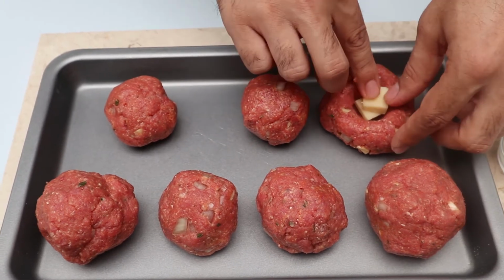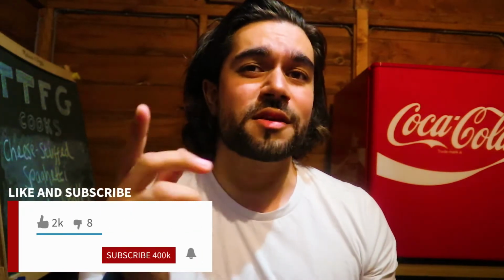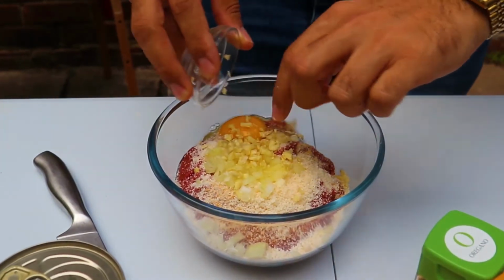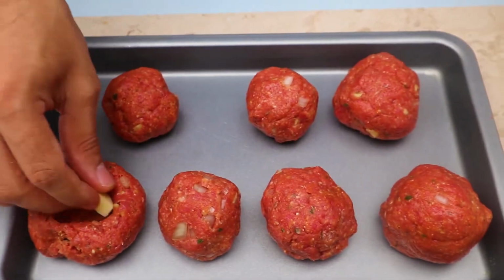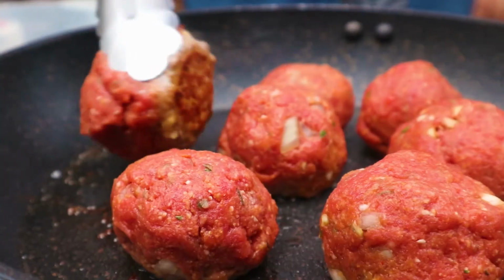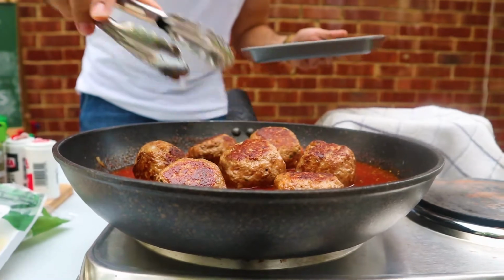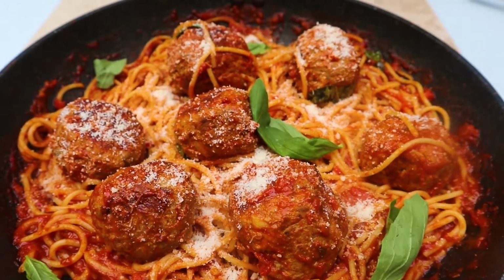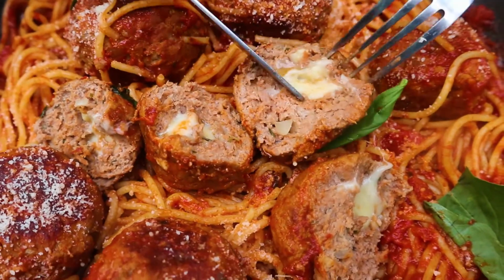Cheese-stuffed Spaghetti Meatballs | TTFG | Not so Nosh | (FullHD)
An Italian classic with a twist! Stuffing the meatballs with cheese makes for an unbelievable flavour, as well as creating an amazing tomato sauce with a nice kick of chilli!

INGREDIENTS:
For the Meatballs:
250g beef mince
1/4 cup breadcrumbs
1/4 cup parmesan
1/4 cup onions
1 egg
2 cloves of garlic
1 tbsp parsley
1 tbsp thyme
1 tbsp tomato puree
Olive oil
A few cubs of mature cheddar cheese

For the Sauce:
1.2 cups beef stock
1/4 cup tomato puree (try and buy TP with chilli)
400g plum tomatoes
1 tbsp oregano
1 tbsp vinegar
2 tsp brown sugar
1 tbsp chilli powder
Salt & Pepper

Spaghetti
Basil

For the Toppings:
Parmesan
Basil